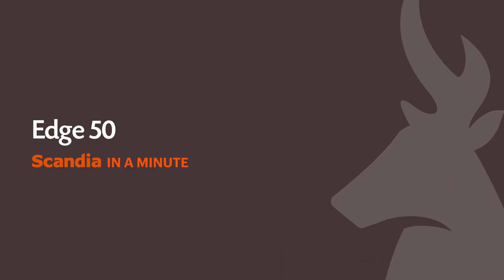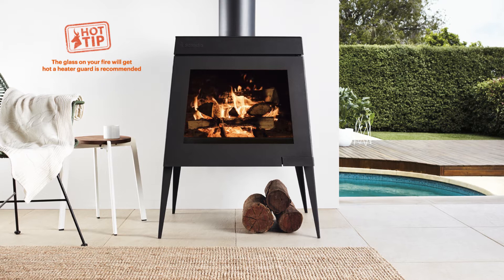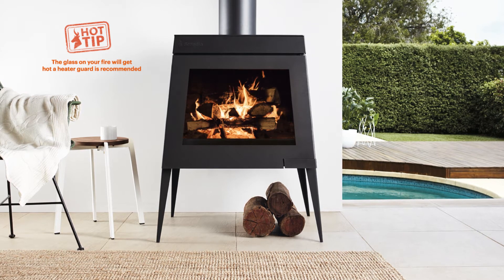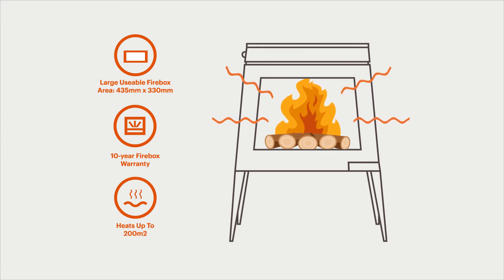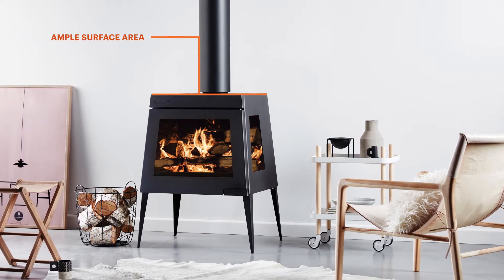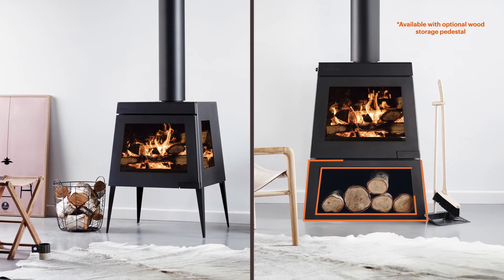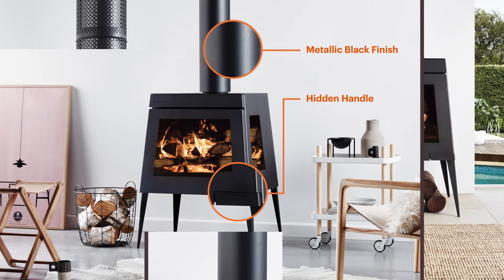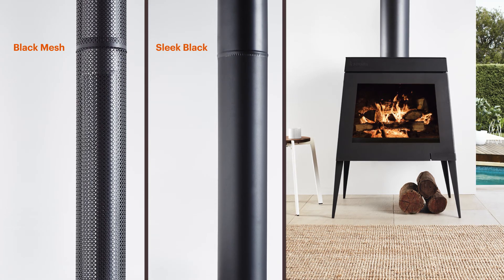Scandia Edge 50 - 'In-a-Minute'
With a nod to French provincial designs and inspired by the idea of bringing your indoor and outdoor living areas together, the Scandia Edge 50’s clean lines, elegant legs and three-sided viewing glass is a welcome addition to any living space - indoors or out!